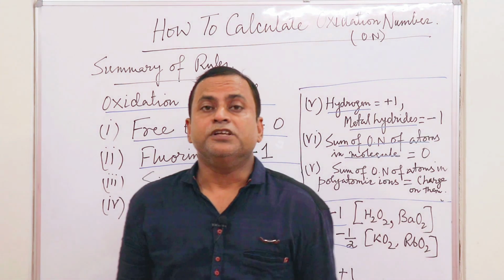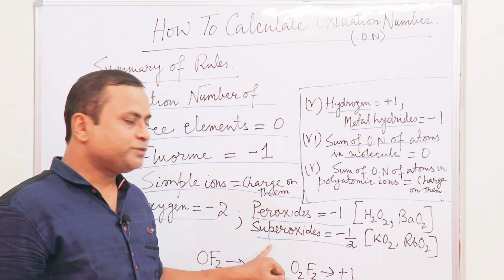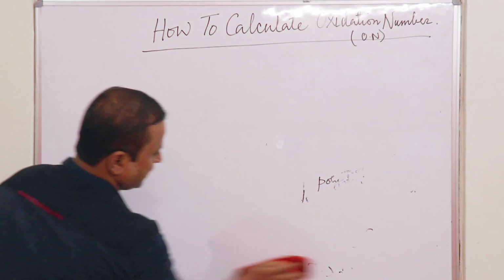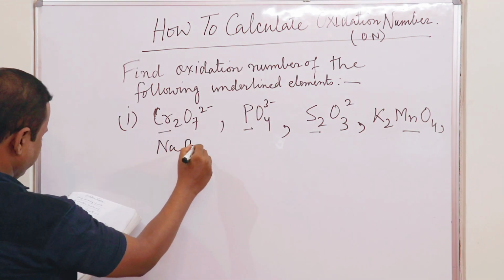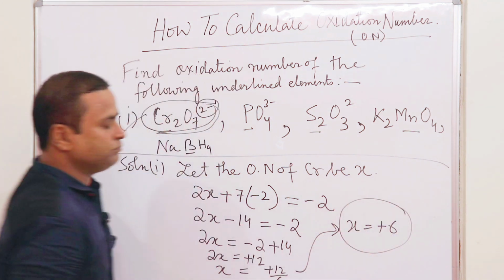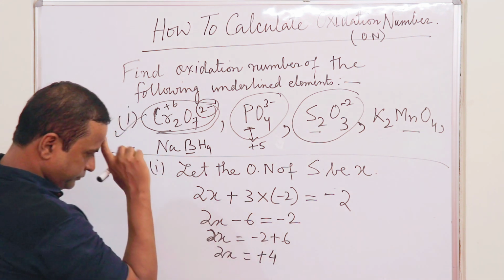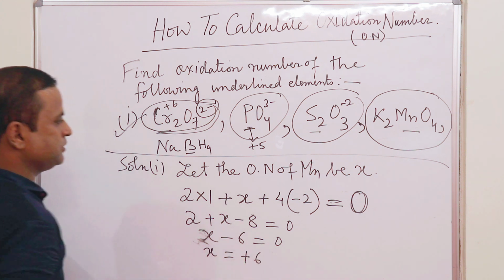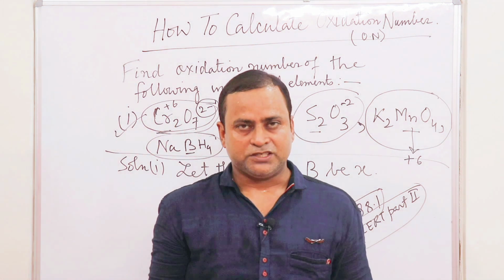STD XI SC CHEM Calculation Of Oxidation Number